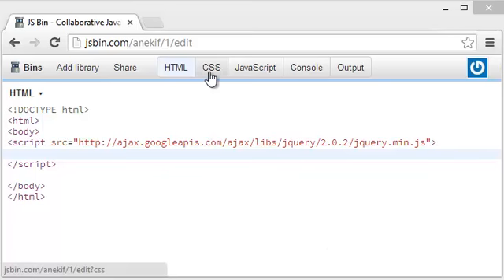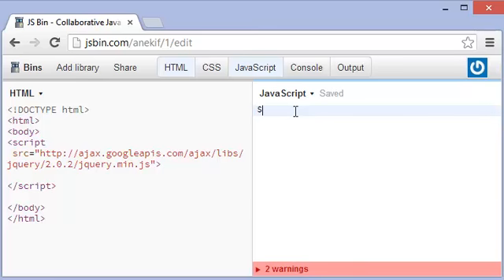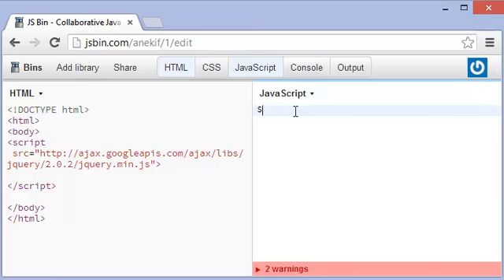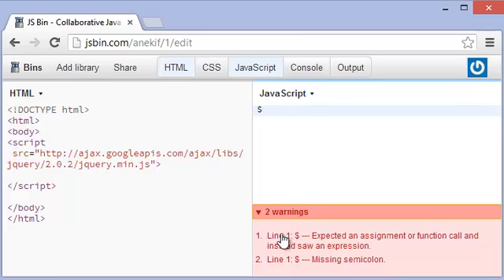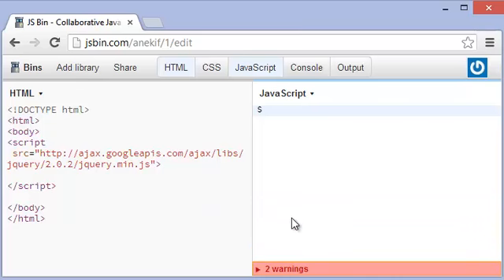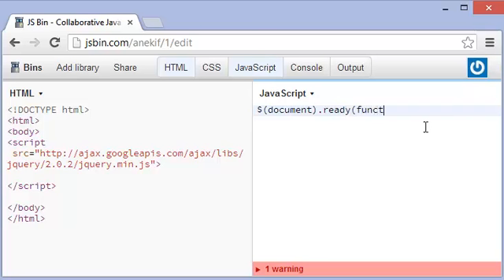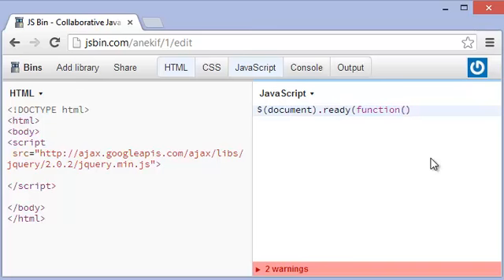Part 002 ~ Setting up the code in JavaScript